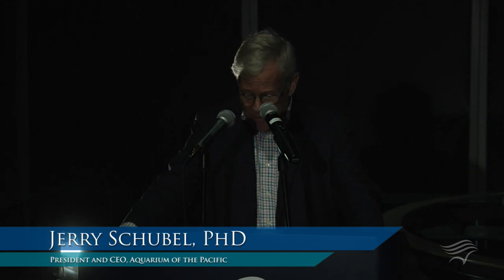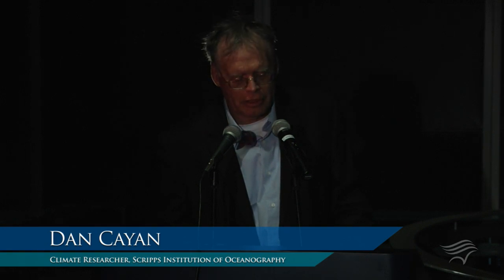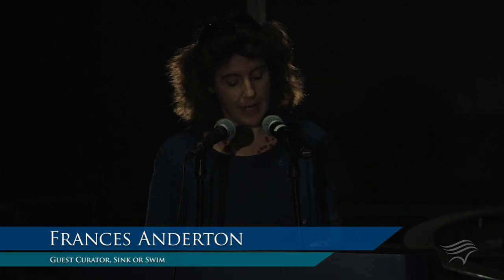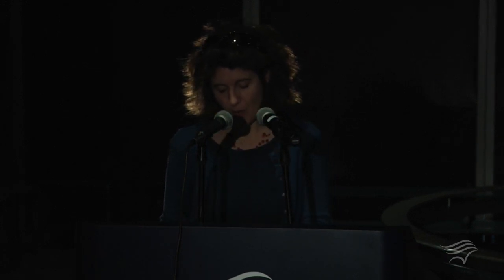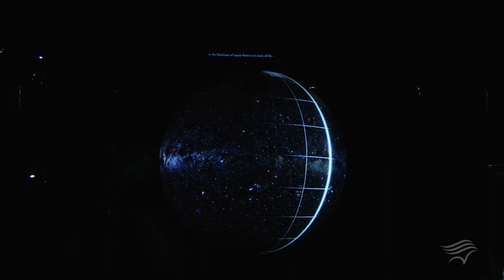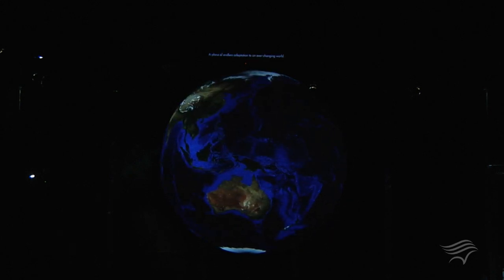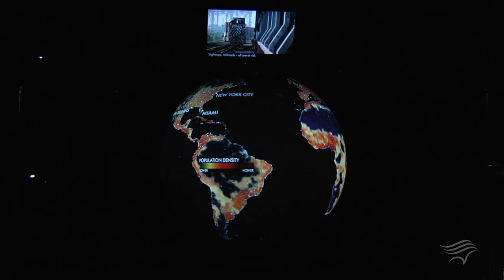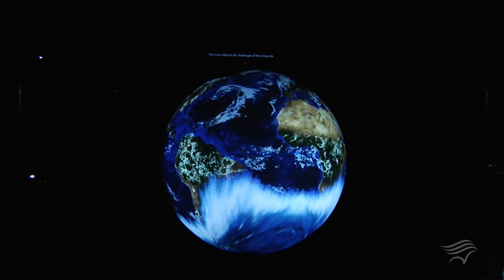The Art and Science of Sea Level Rise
In a live webcast held June 1, 2015, experts discussed sea level rise in conjunction with the opening of a new photo exhibition at the Aquarium. Sink or Swim: Designing for a Sea Change is an exhibition organized by the Annenberg Space for Photography in Los Angeles. It examines housing and infrastructure responses to rising seas, coastal flooding, and increasingly powerful storm surges tied to global climate change. Sink or Swim will be on view in the Aquarium's Great Hall through September 15, 2015.

Webcast speakers include Frances Anderton, exhibit curator; Dan Cayan, research meteorologist with the Scripps Institution of Oceanography; Patrick H. West, Long Beach city manager; and Dr. Jerry Schubel, Aquarium of the Pacific president and National Oceanic Atmospheric Administration (NOAA) science advisor.